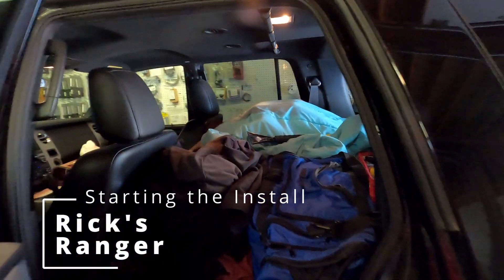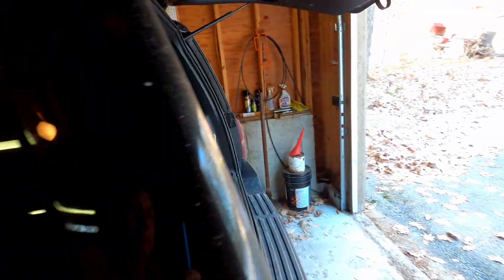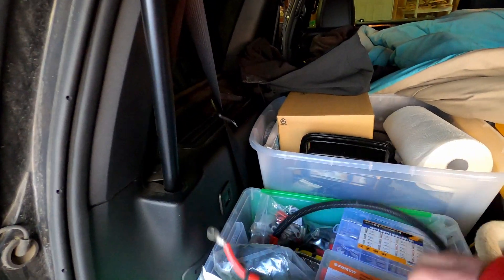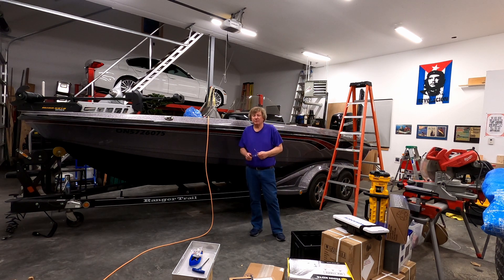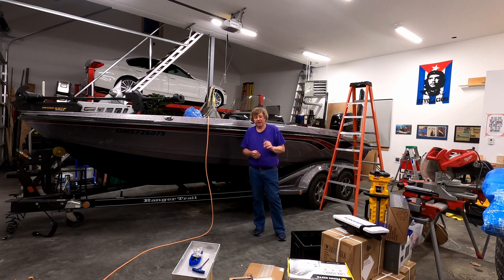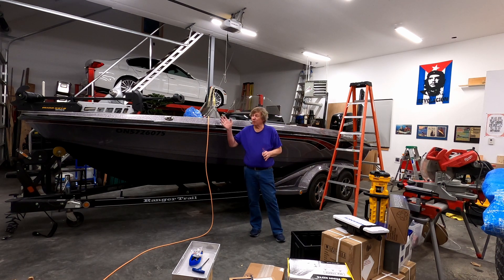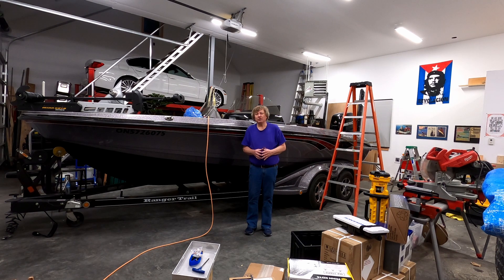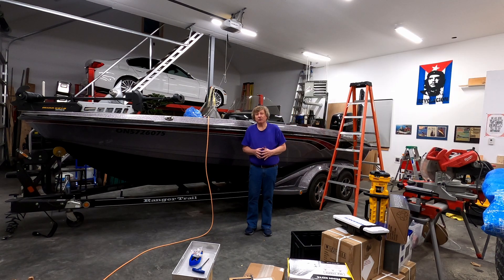Rick's Ranger - Ready to Install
We're getting packed up and heading to Vermont on Lake Champlain to do an electronics installation. The boat is a Ranger FS 620. We are going to upgrade the boat's power (batteries and wiring), add to the electronics with another Lowrance HDS Live unit and an Active Target, add a Livescanner Quadscan, and fix some issues.